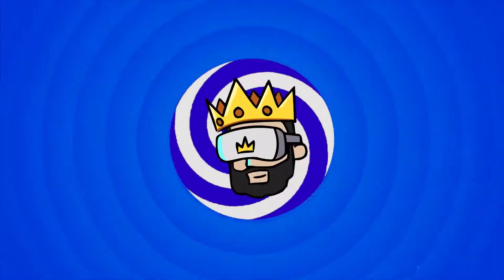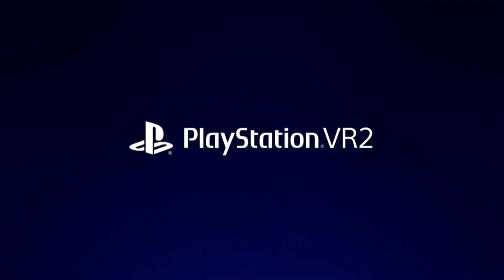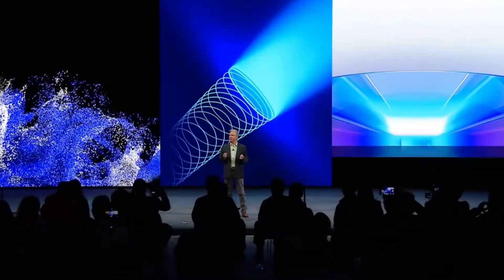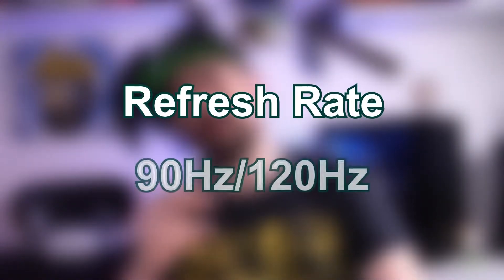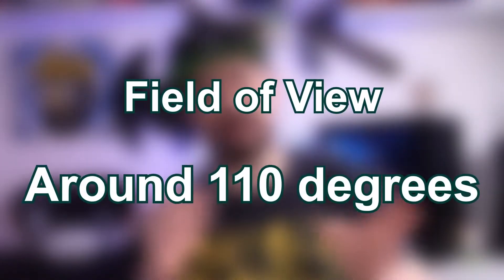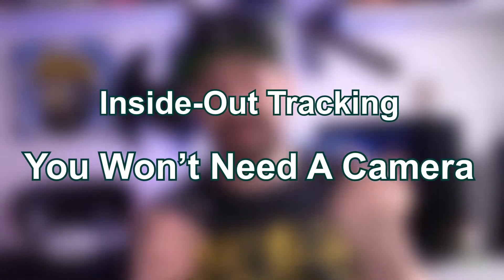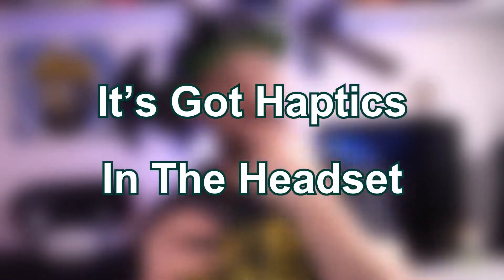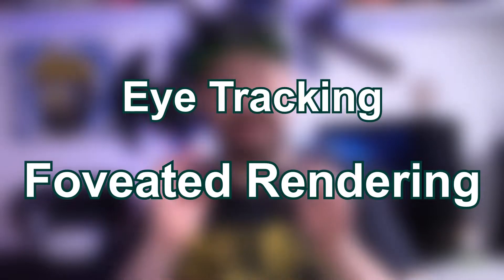PlayStation VR 2 Everything You NEED To Know About PSVR 2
We finally have the  true specs of the PlayStation VR 2 is in this video i go over everything we know and breack it all down to help everyone understand what this VR headset will be. we still have some important this to learn like the cost, IPD and a few other bit but as that info drops ill do my best to keep you in the loop. In this video i also talk about why this is going to be huge for VR in general so there is no need to hate on it...

Timestamps:
0:00 - Intro
0:47 - PSVR 2 specs
11:01 - why this will change VR

- PlayStation VR 2
- PlayStation
- PSVR 2
- PSVR 2 breakdown
- PSVR 2 games
- Gameplay